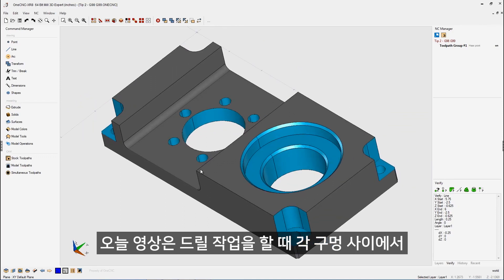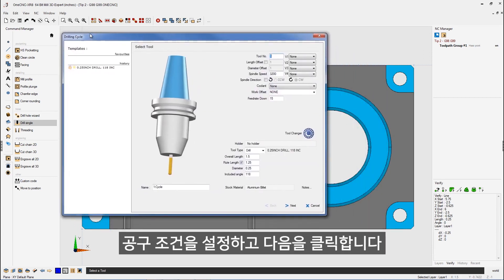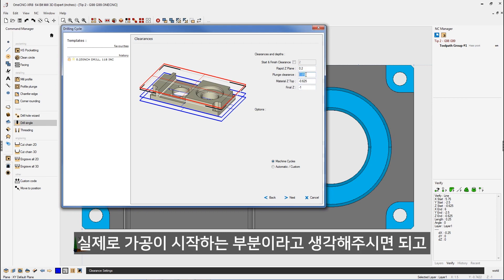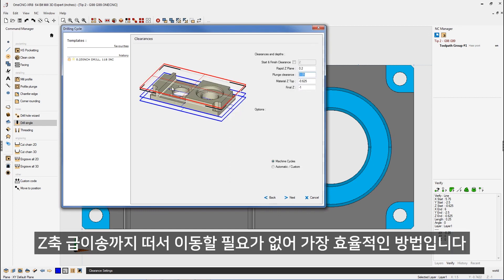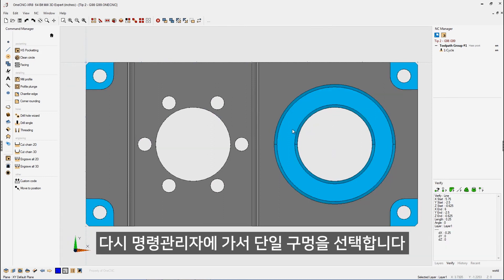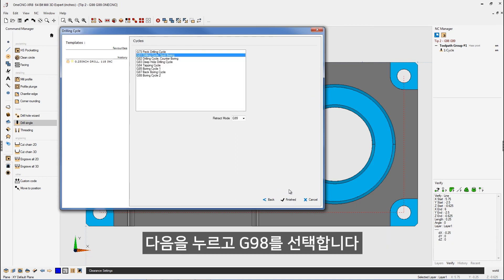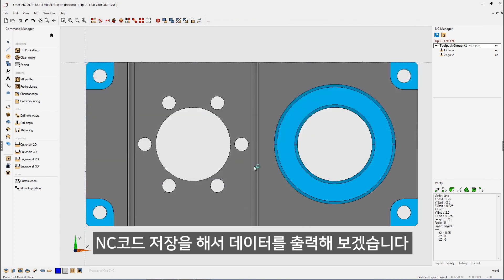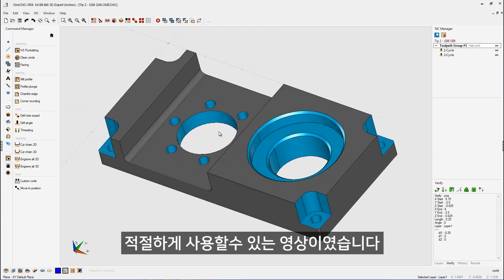[원캐드캠] G98 & G99 차이 (구멍가공,드릴가공,탭가공,구멍인식마법사)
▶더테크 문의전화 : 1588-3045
🔍원캠 유튜브 링크 :   / @onecad-cam
🔍슬기로운 OneCNC 유투브 링크 :   / @daolltechcompany...
🔍머신너리 유투브 링크 :   / @buymc

대한민국 공작기계/머신채널 더테크 입니다.
국내 또는 전세계 다양한 공작기계에서 부터 특수공구 및 캐드캠
정보를 재미있게 유익한 정보를 나누고 소통하는 채널입니다.
따뜻한 마음으로 많은 관심과 참여 부탁드립니다.

▒원캐드캠 | 밀링 | 쉽고! 빠르게! 배워 바로 사용
1.밀링2.5D 기본 480만원 / 2. 밀링2.5D 고급 580만원 / 3. 밀링3D 전문가 820만원 / 4. 밀링3D 순련가 1,200만원

원캐드캠 2 구매시+10대사용 = 멀티10사용자용 가격은 × 2
(예: 밀링2.5D 기본 480만원 x2대 = 960만원 조건이면  10대 사용가능)
▒원캐드캠 | 선반 | 와이어EDM | 레이져 | 조각 | 5축...모두 준비되어 있습니다.
[원캐드캠 네이버카페] 파일샘플 다운로드

[캐드캠] 원CNC/CAD/CAM 최신 XR8 설치파일 및 응용파일 들을 다운로드 하세요.

[더테크공유폴더]  서비스 요청서를 다운받으세요

♥ Like 버튼을 눌러주세요
♥ 알람 버튼을 눌러주세요